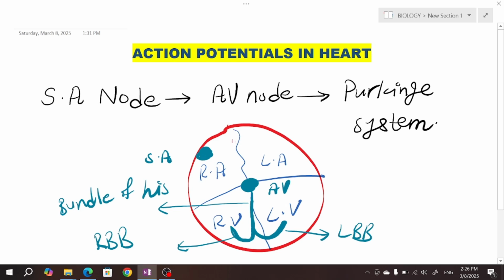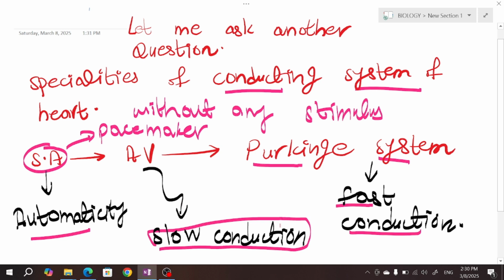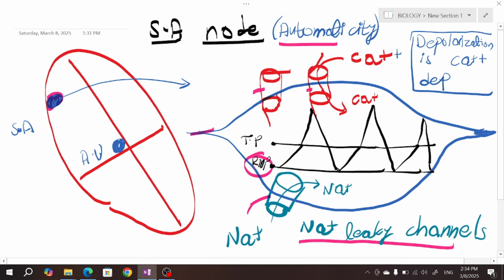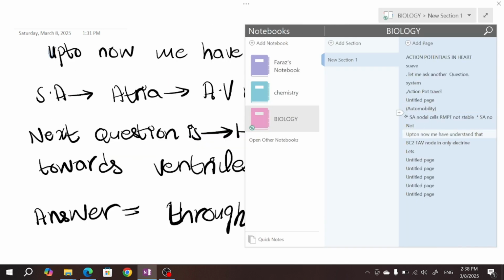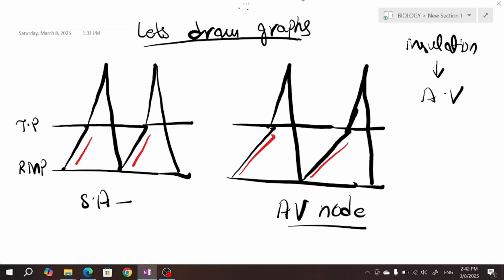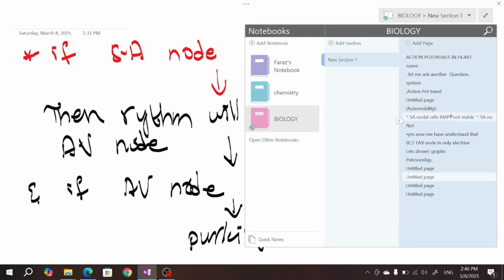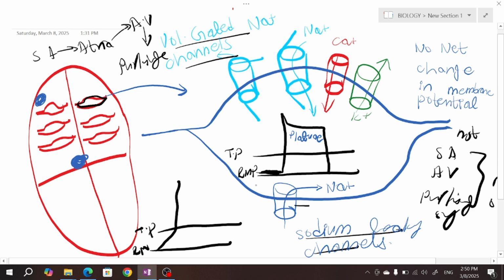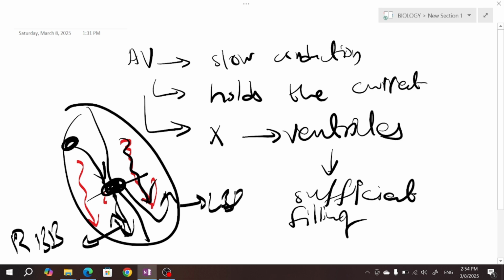ACTION POTENTIALS IN HEART | MBBS | CREATIVE EDU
ASSALAMO ALAIKUM.THIS IS FARAZ SHEHBAZ.I MBBS STUDENT.
WANT TO BECOME A GOOD DOCTOR|TEACHER|EDUCATOR

YouTube Video Description: Action Potential in Heart (For MBBS Students)

📌 Action Potential in Heart | MBBS Physiology Explained

Are you an MBBS student struggling to understand cardiac action potentials? In this video, I break down the action potential of the SA node, AV node, Purkinje fibers, and cardiac muscle in a clear and easy-to-understand way.

🔹 What You’ll Learn:
✅ Phases of action potential in the heart
✅ Differences between pacemaker & non-pacemaker cells
✅ Role of Na⁺, Ca²⁺, and K⁺ in depolarization & repolarization
✅ Why SA node depolarization is **Ca²⁺ dependent
 📚 Watch till the end for important concepts and exam tips!